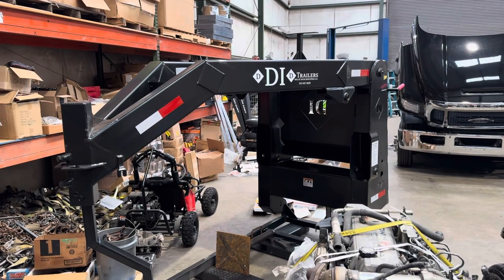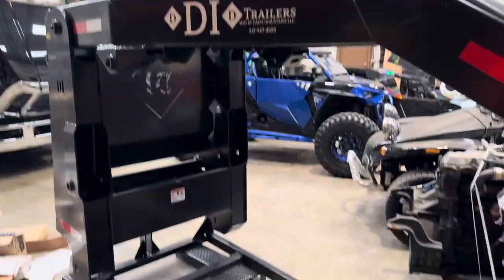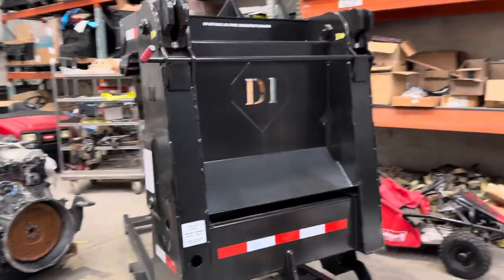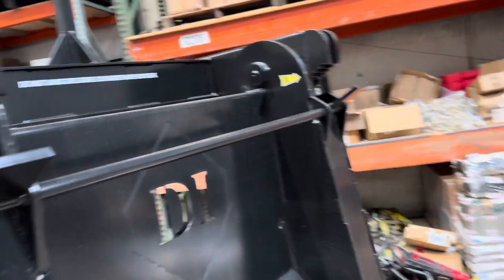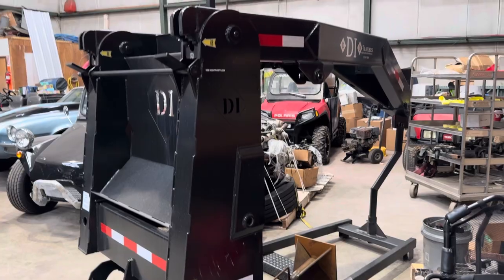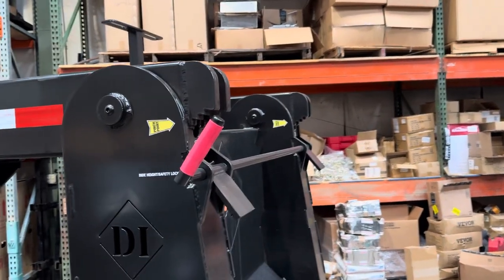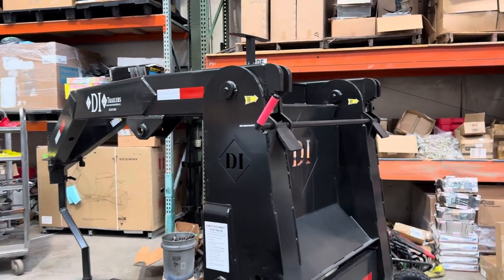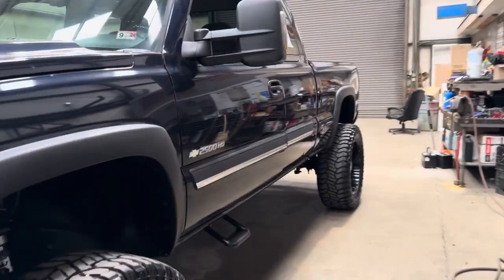Davis Industries RGN production dates and future